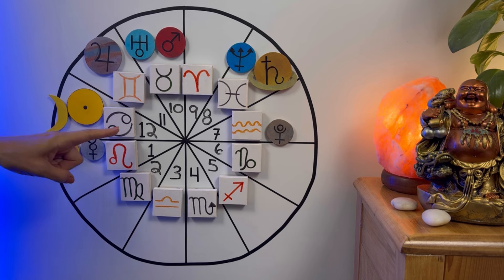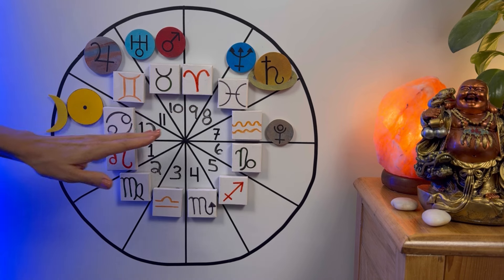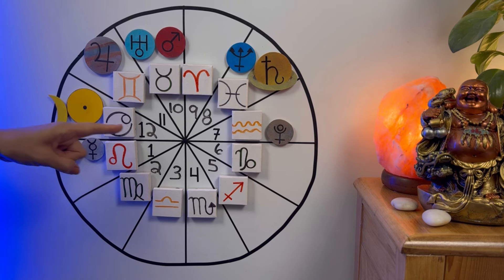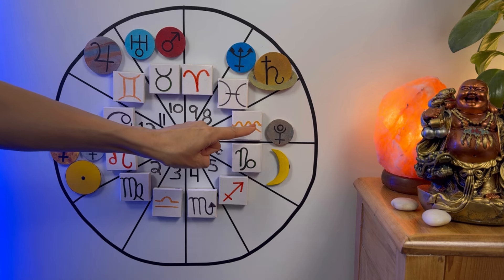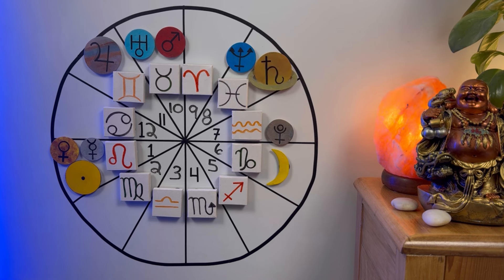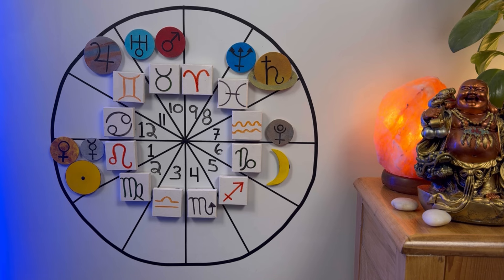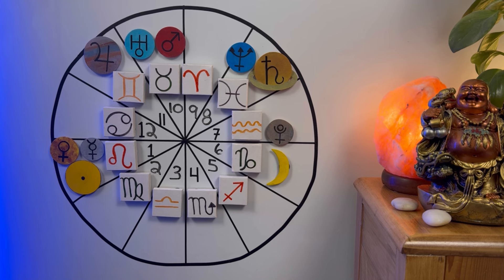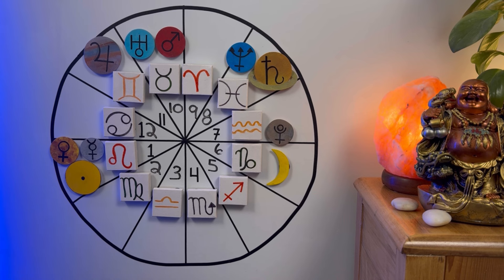Leo ♌️ July 2024 Astrology & Horoscope | Stand in your Power! ⭐️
Who you are is challenged this month, especially through relationships, when the astrology brings oppositions to Mercury, Venus and your ruler, the Sun from Pluto.

Ever wonder what Astrology says about you? Not ready for a full blown reading? A chart *Overview Reading* is 15 minutes and looks at the 3 pillars of the chart: Rising, Sun and Moon. All recorded and sent to you. 50$ USD. Other options are on my site.

JUPITER IN GEMINI: Once every 12 years.

SUPPORT
Buy a THANKS (use the 'Thanks' button on the right, under the video) Starts at 2$  ❤️❤️
(All support goes to the channel.)

THUMBNAIL IMAGE:
Ayo Ogunseind on Unsplash.com